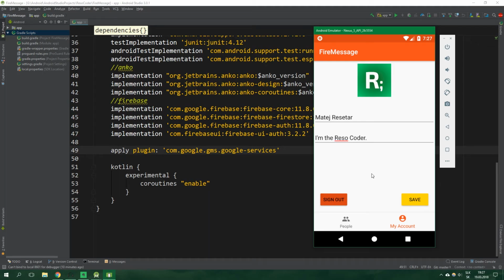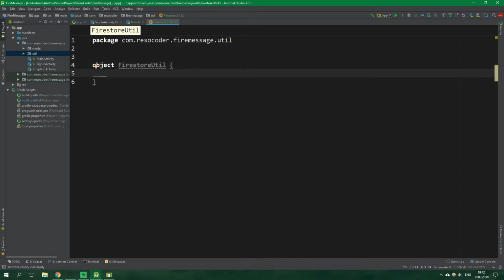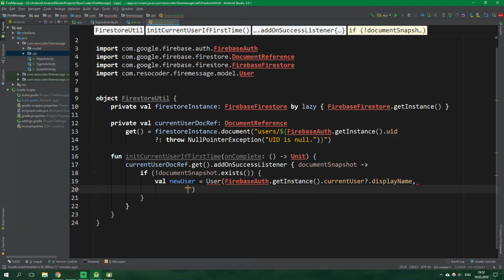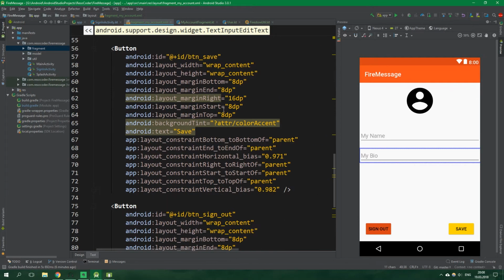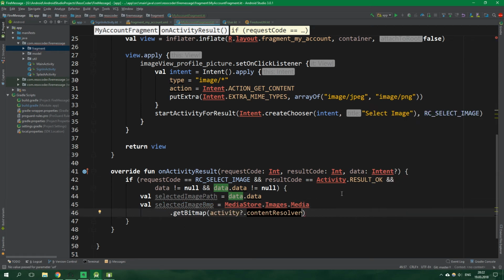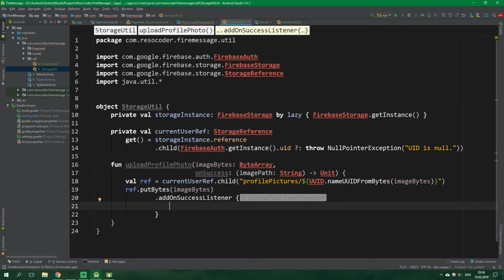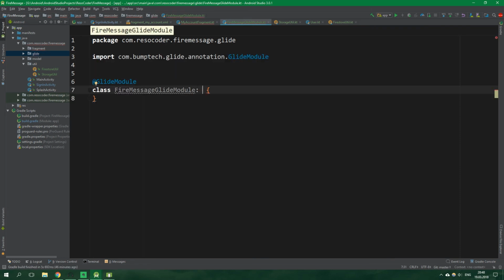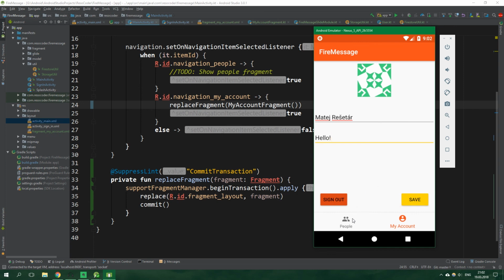Firebase Firestore Chat App: User Profile (Ep 2) - Kotlin Android Tutorial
Firebase provides a bunch of awesome services such as Firestore, Auth, Cloud Storage, Cloud Functions and Cloud Messaging. Learn how to use them in this tutorial course in which we're making a fully fledged real-time chat app with everything you'd expect like sending images and getting notifications when we receive a new message.

In this part you will learn how to set up the accounts of your users. We will create a User class and save it to Firestore database. We will also use Firebase Cloud Storage to save the profile picture.